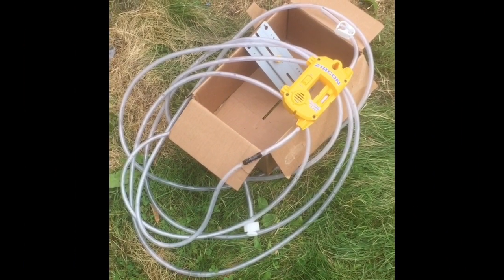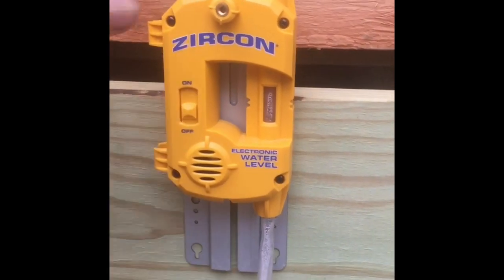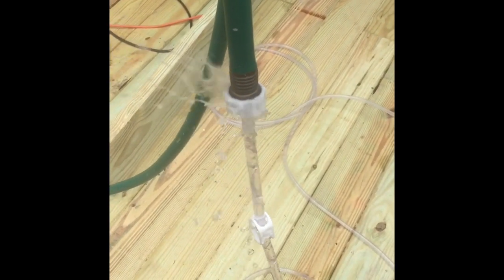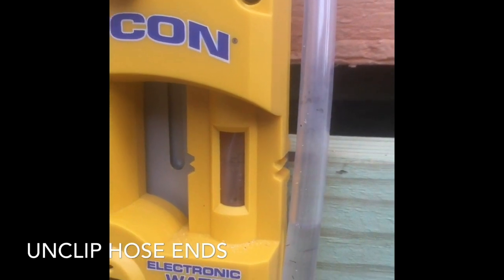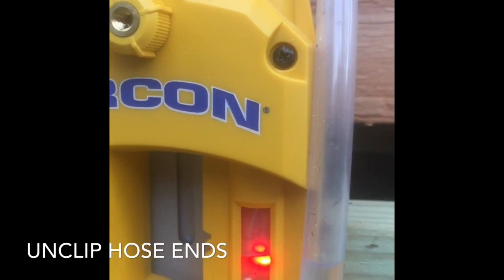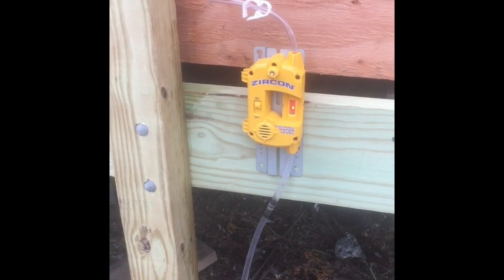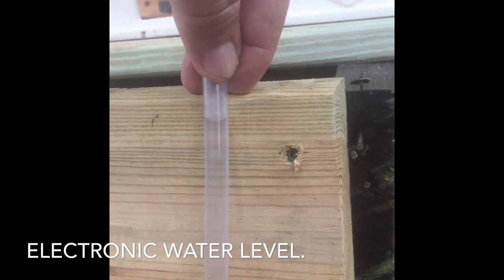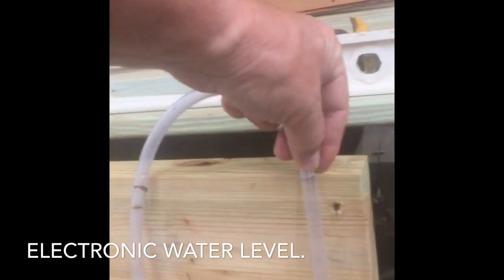Electronic Water Level Use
This video is about Electronic Water Level Use